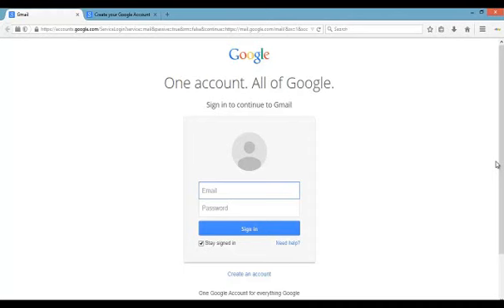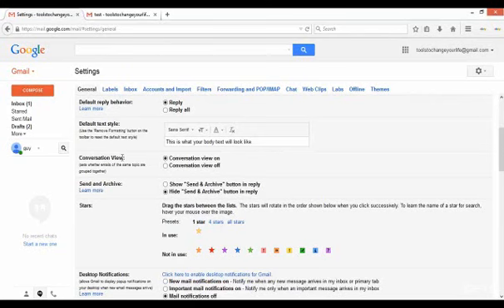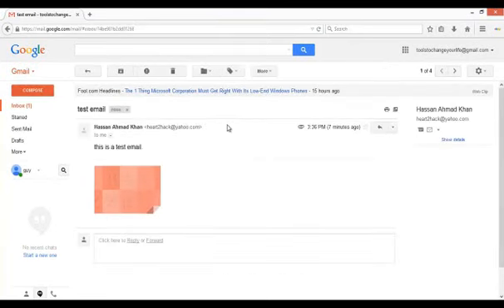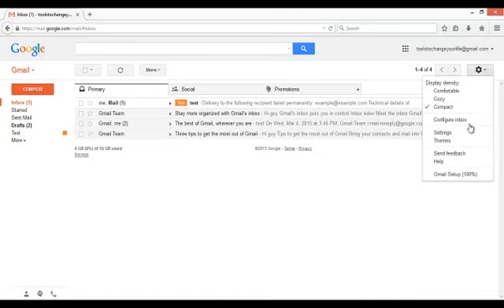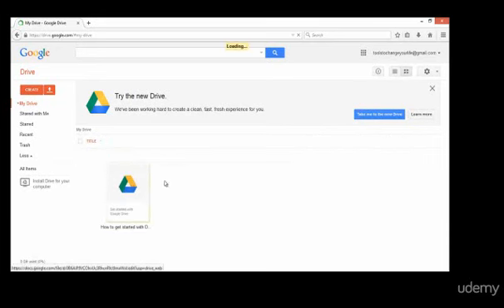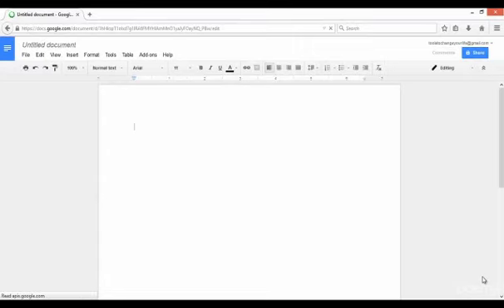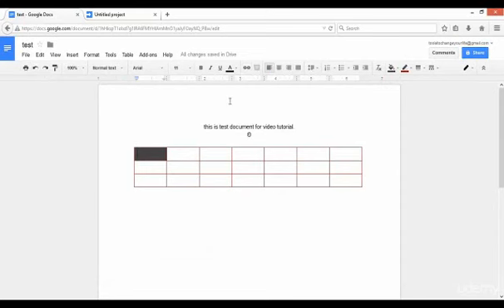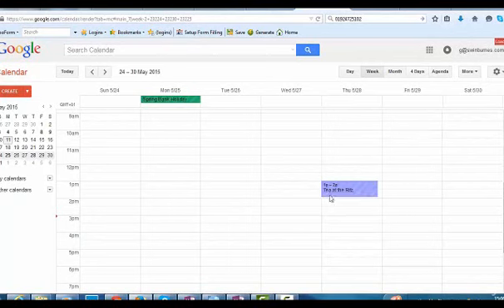Getting Started with Gmail, Google Drive, Docs and Calendar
Digital Camera Camcorder Full HD Digital Video Camera 1080p 24.0MP Retractable Flash Light 3” Screen Video Recorder
Acer Aspire 1, 14" Full HD, Intel Celeron N3450, 4GB RAM, 32GB Storage, Windows 10 Home, A114-31-C4HH